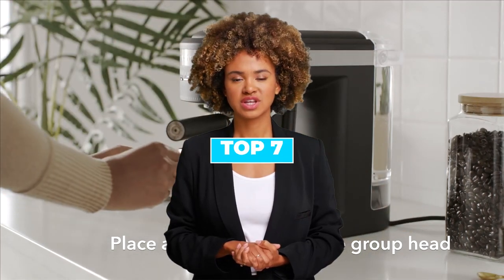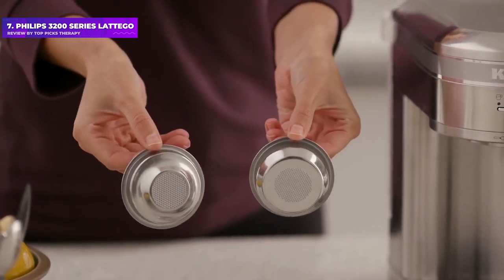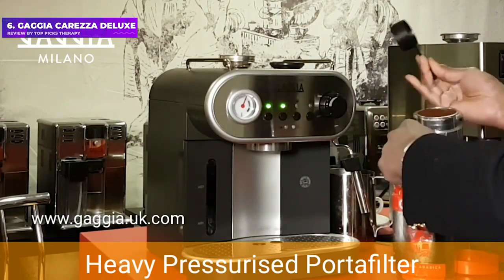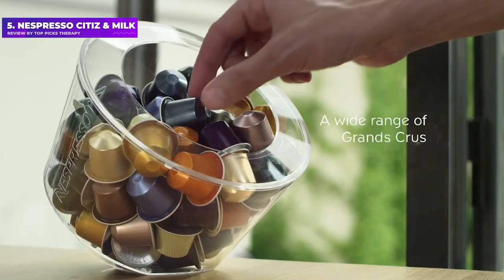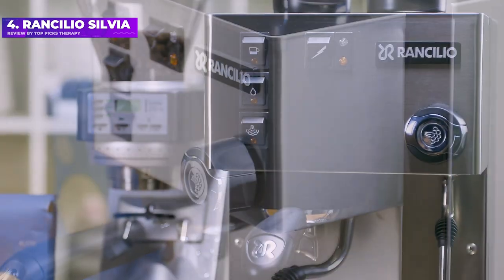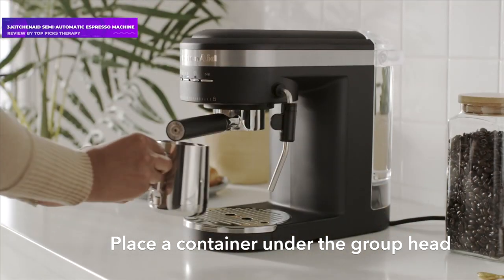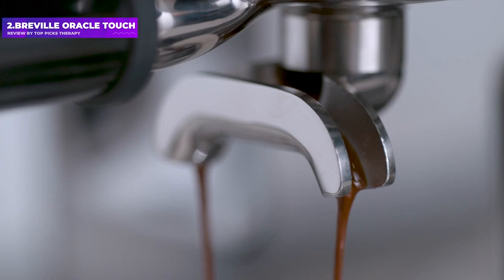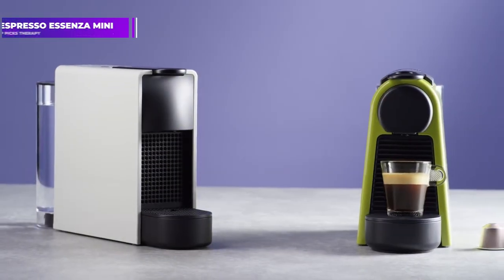Best Espresso For Machines-Top 7 Picks in [2023]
🟢 US LINKS🟢
➡️7: Philips 3200 Series LatteGo
➡️6: Gaggia Carezza Deluxe
➡️5: Nespresso CitiZ & Milk
➡️4: Rancilio Silvia
➡️3: KitchenAid Semi-Automatic Espresso Machine
➡️2: Breville Oracle Touch
➡️1: Nespresso Essenza Mini

If you’re a true coffee aficionado, one of the best espresso machines is what you need. Producing espresso is no simple feat — the machine needs to reach an immensely high level of temperature and pressure to achieve the thick layer of crema and the rich body. It needs to brew a good balance of flavor as well, with no burnt tones or bitter aftertaste. On top of this, you want an espresso machine which offers a user-friendly design; that means it’s simple to operate, with enough settings to suit your needs and preferences.
Of course, it’s not easy to find an espresso machine which offers up everything. Not all of the information you’re after is even contained in the specs. That’s why we’ve done the research and have put a range of espresso machines to the test — to see which really can tick every box. We considered and compared the settings on offer, as well as the limits of each design. Where we tested the model ourselves, we brought it home and used it exactly as you would to find every pro and con behind the design.
As a result, we have pulled together a list of the best espresso machines you can find, factoring in every aspect from design to performance. Whether you’re shopping on a budget or require a compact design, the answer is here. These are the best espresso machines.